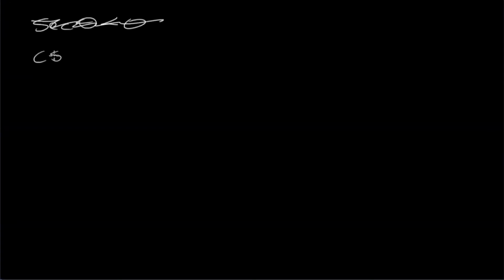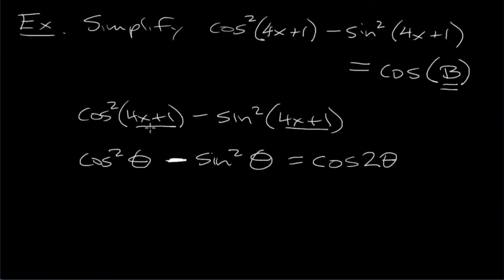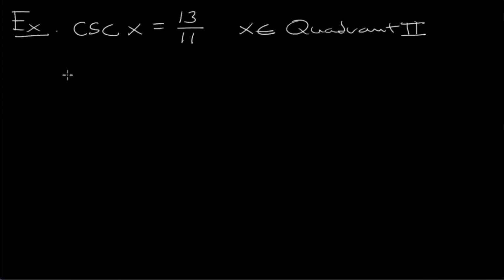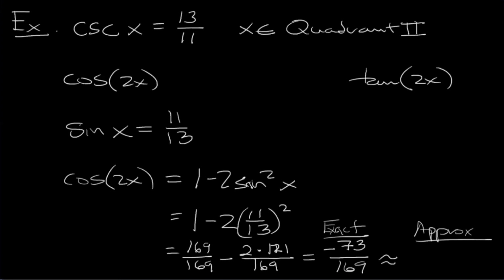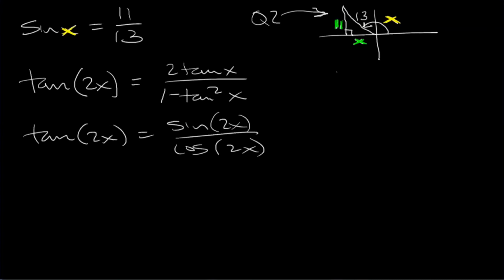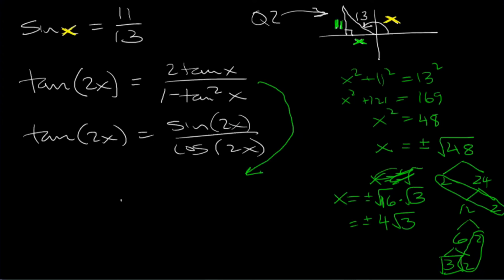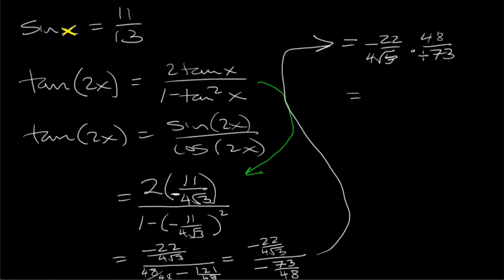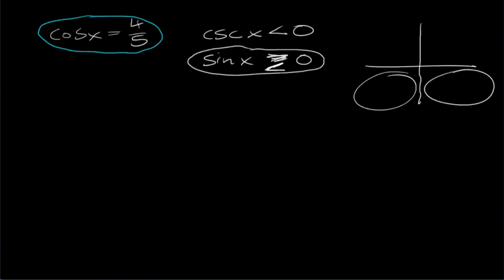More on Multiple Angle Identities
In this help session we covered a number of different topics:

00:00 Review of Using Reciprocal Identities
00:38 Rewriting an expression using an identity
04:41 Evaluating a double-angle expression given a trig ratio and quadrant
17:35 Identifying the quadrant of an angle from its trig ratios